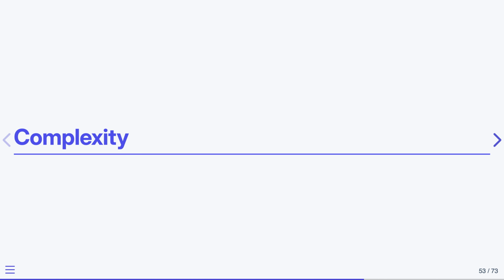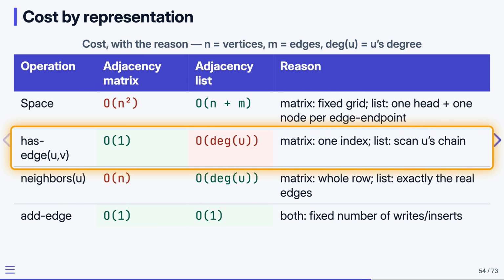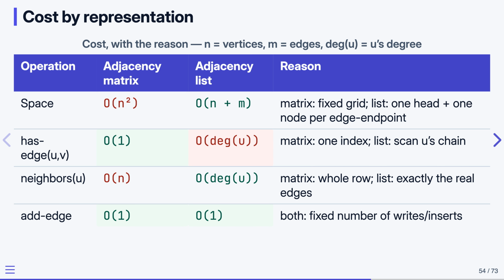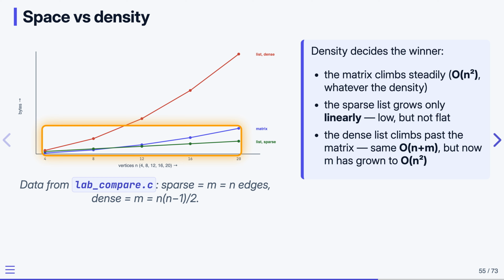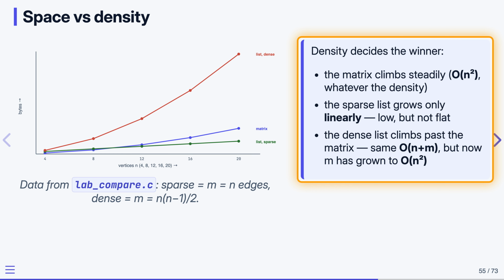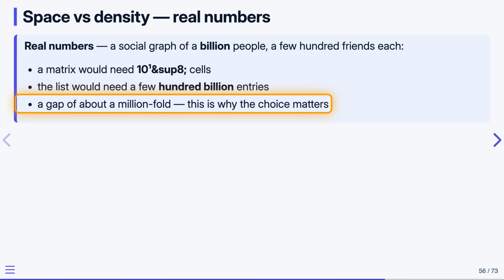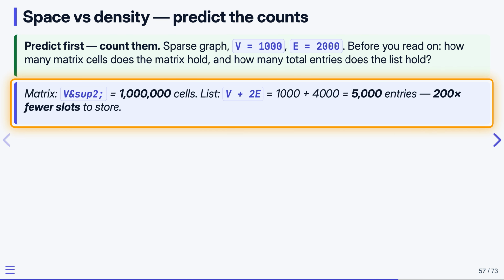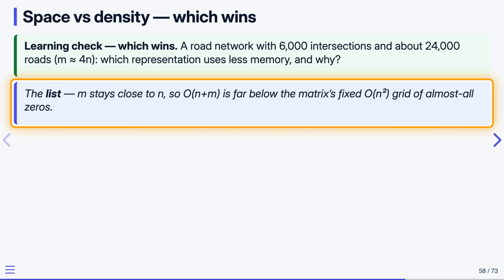14.8 Graph Representations: Complexity — Data Structures in C | Previous Version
The cost of every graph representation operation in one place — big-O, and the traps that bite in practice.